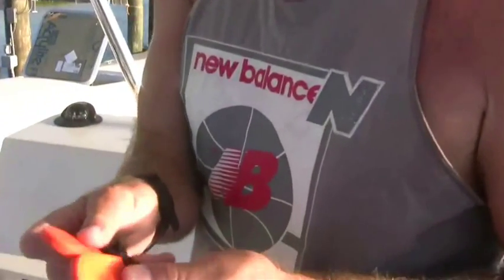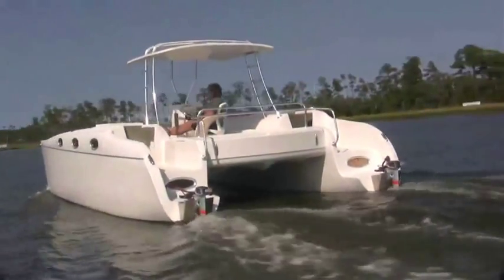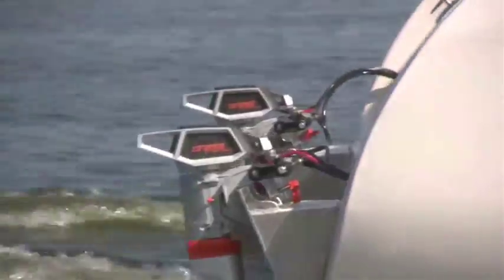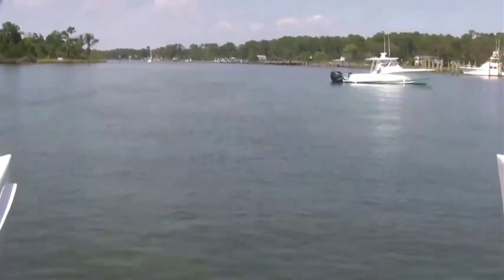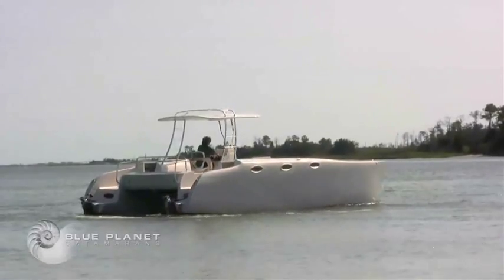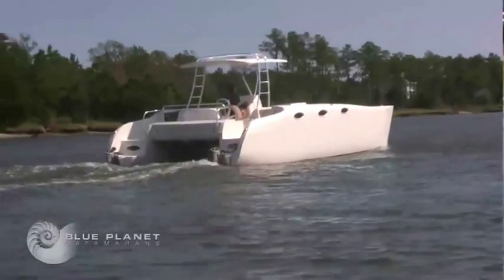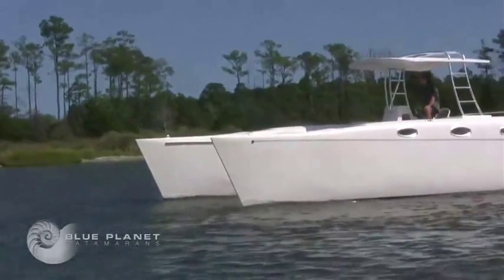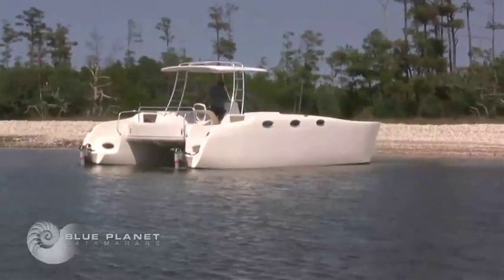MULTIHULLS: World's First 32 Foot Electric Catamaran for Eco-Friendly Family Fun: The Blue Planet 32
The video features the outstanding test results of twin Torqeedo Cruise 2.0R outboard motors powered by super safe "lithium-imanganese" battery technology on the new Blue Planet 32 catamaran. Watch the video and see how well a 32 foot electric powered catamaran designed for family fun and destination cruising can move so efficiently through the water without burning any fossil fuel